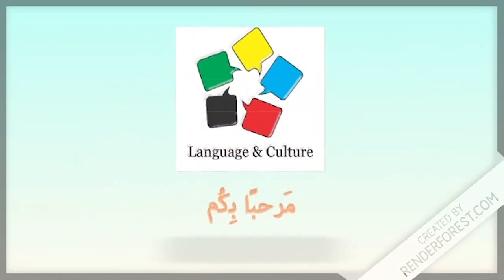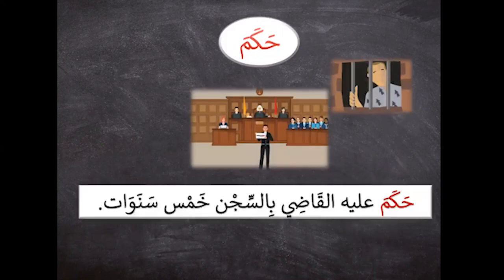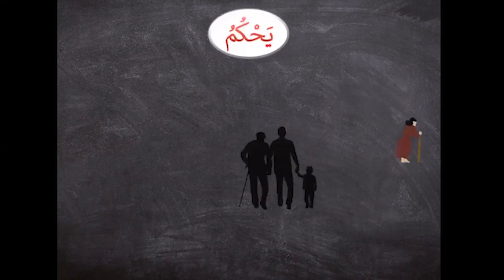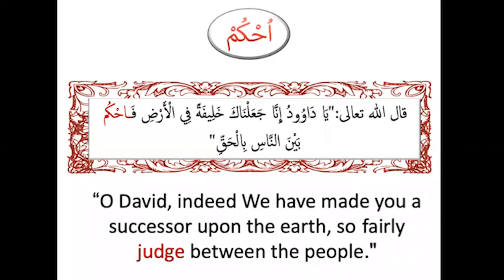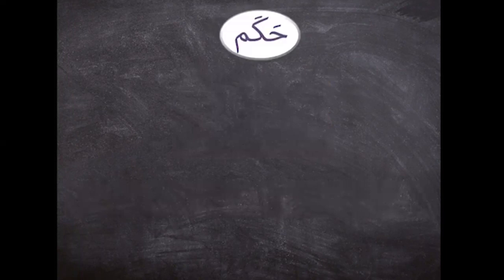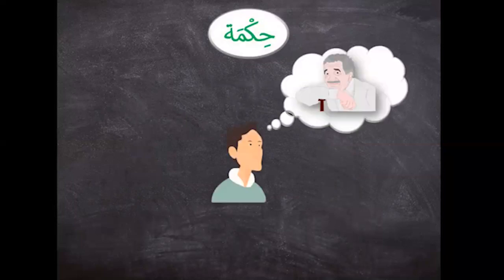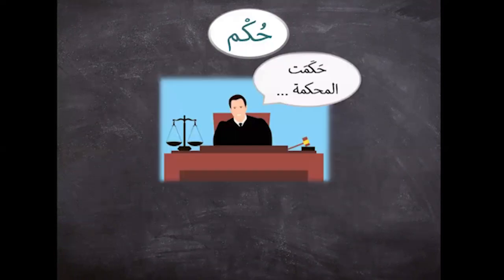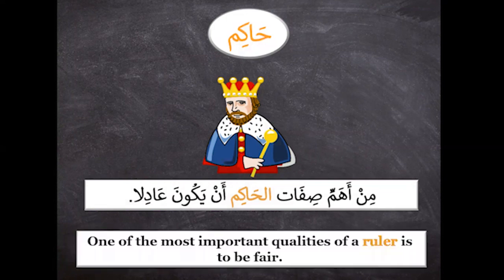Learn Arabic - Word Formation - Part 10 | كلمة (حَكَمَ)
In this video, you will learn new vocabulary items that belong to the same semantic fields